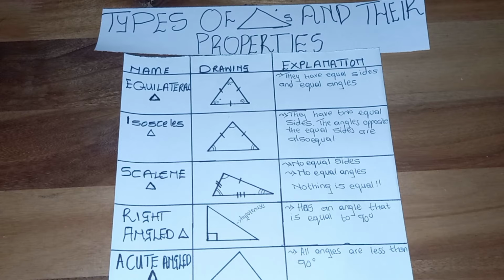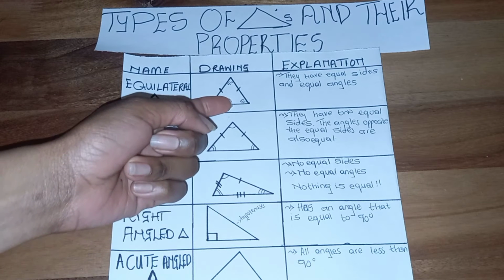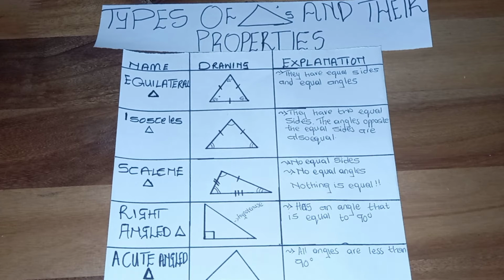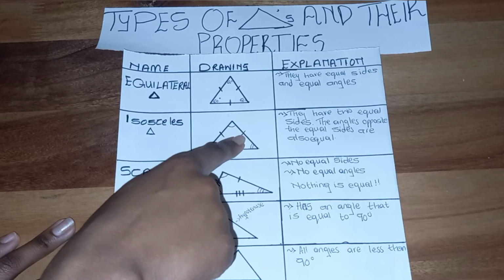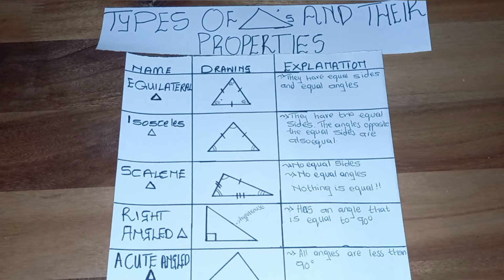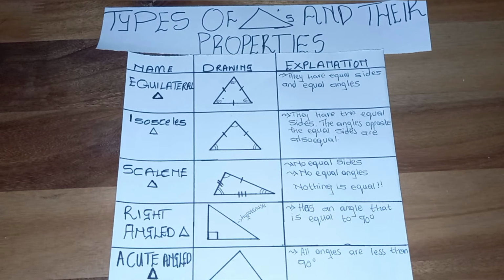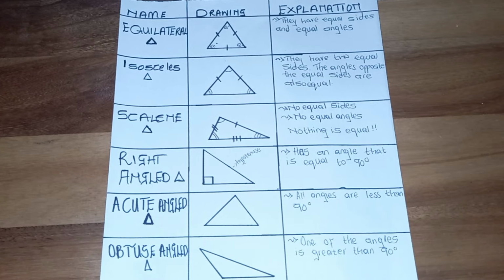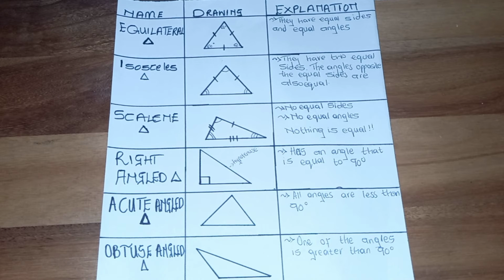Learn Maths With Me ep22 | Types of triangles.